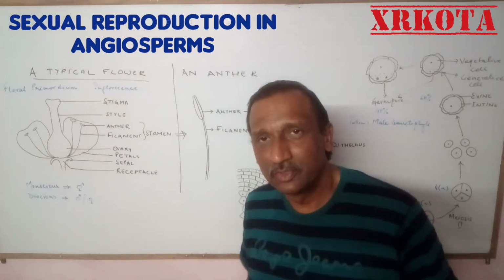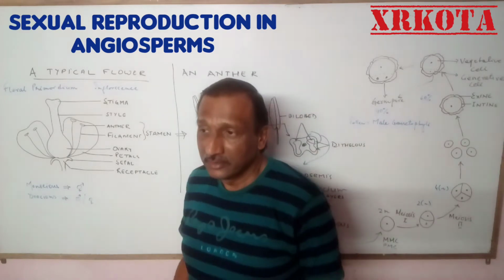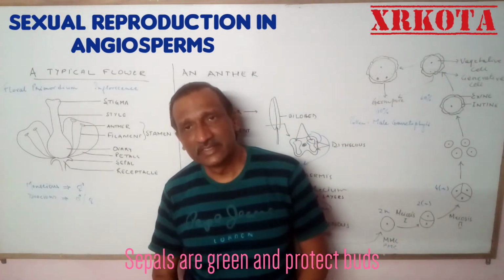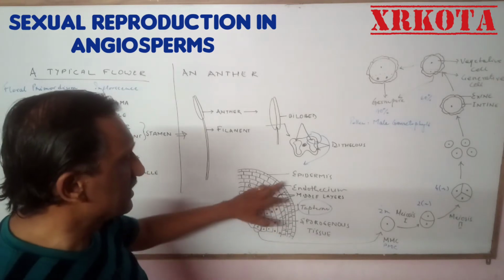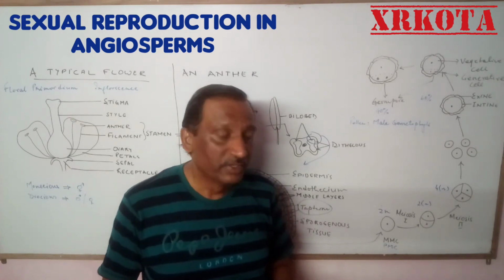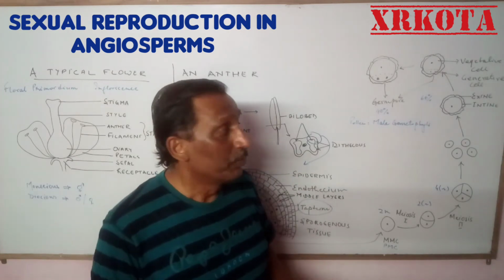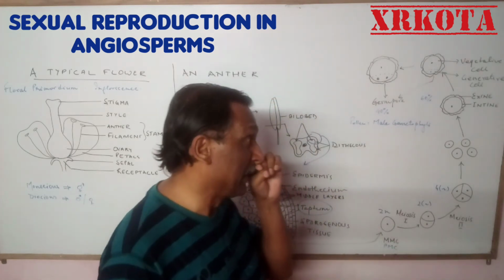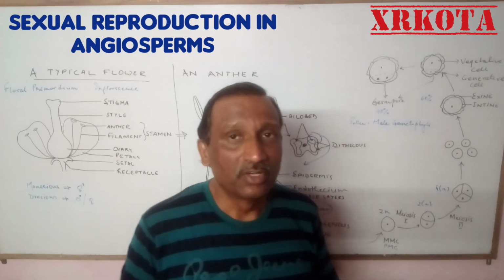CBSE, CLASS XII, CHAPTER 2, SEXUAL REPRODUCTION IN ANGIOSPERMS PART 1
CBSE, CLASS XII, CHAPTER 2 SEXUAL REPRODUCTION IN PLANTS, PART 1 TILL MICROSPOROGENESIS (FORMATION OF POLLEN GRAINS)
IT INCLUDES SEXUAL REPRODUCTION IN PLANTS.
PHASES OF LIFE.
A FLOWER,
MALE REPRODUCTIVE ORGAN ( THE STAMEN )
STRUCTURE OF ANTHER.
MICROSPOROGENESIS IN ANTHER.
STRUCTURE OF POLLEN (MALE GAMETOPHYTE)
DIFFERENCES BETWEEN INTINE AND EXINE.